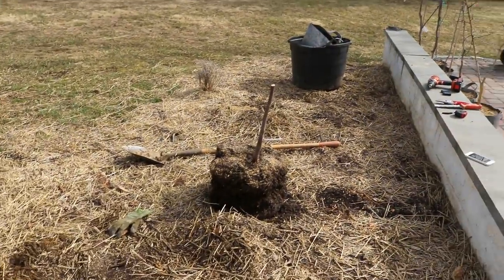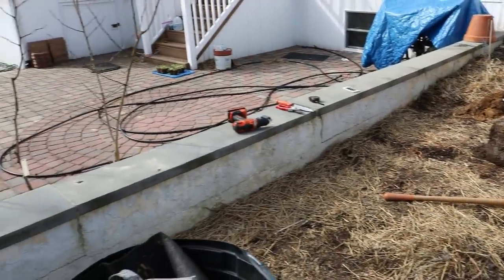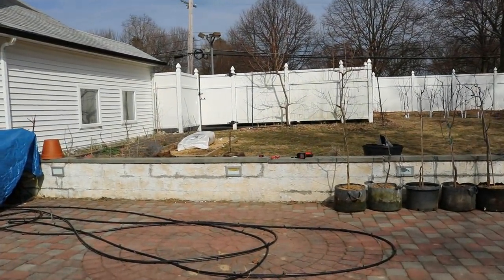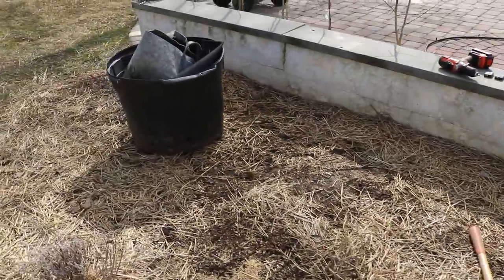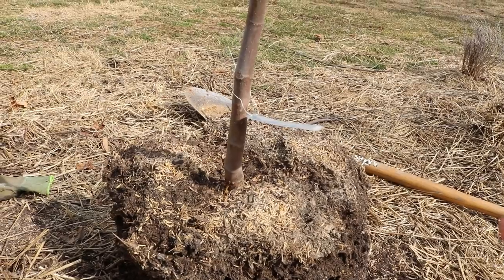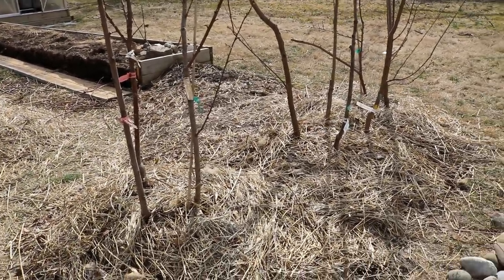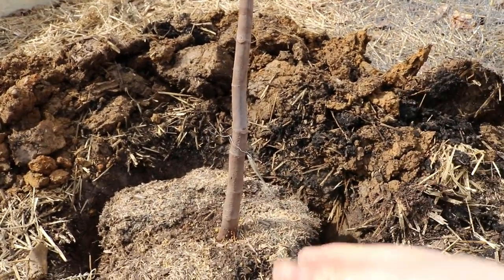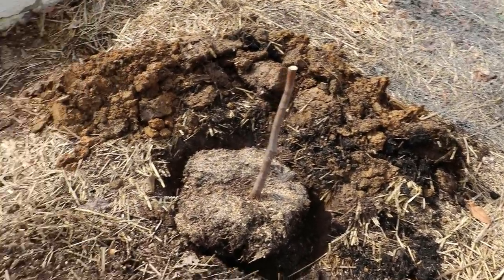Massive Fig Tree Planting: 50 TREES - Part 1